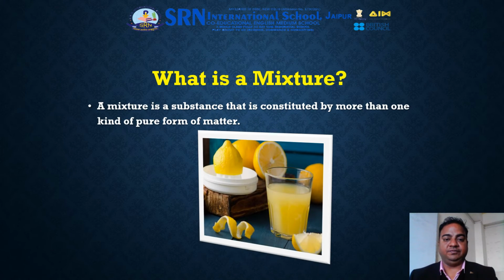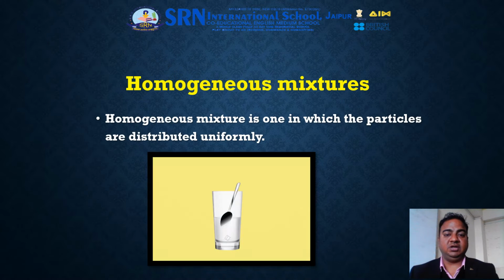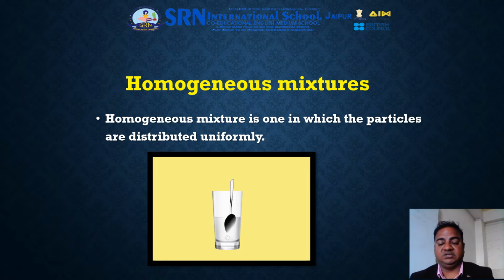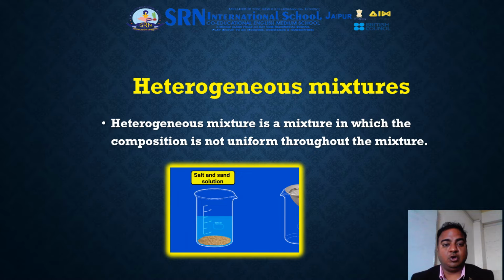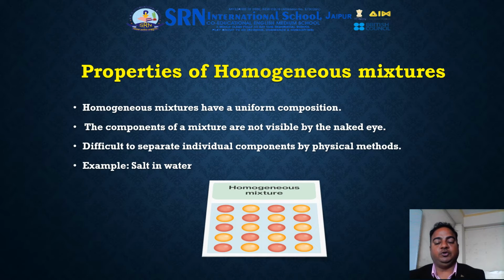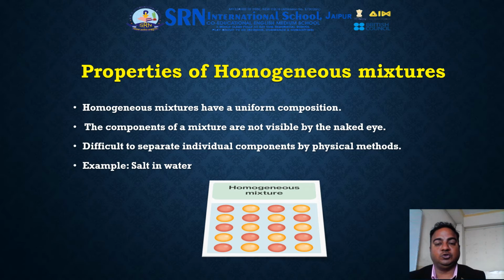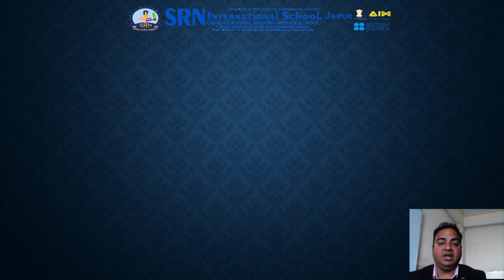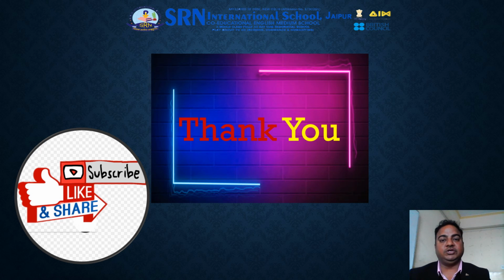Chemistry |IX|SRN Subject Video -382 |SRN International School, Jaipur, Raj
SRN Subject Video-382 for the students of Grade IX: on the topic: Mixtures by Mr Shashikant Agarwal,Faculty of Chemistry, SRN International School, Jaipur, Rajasthan.